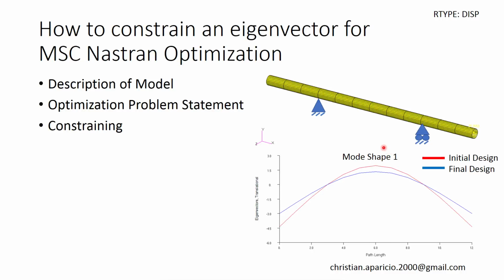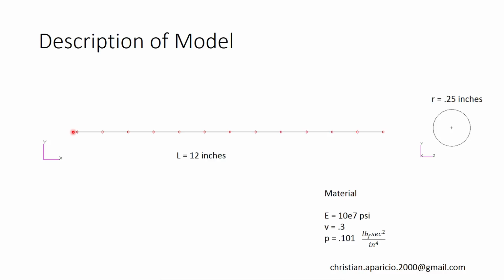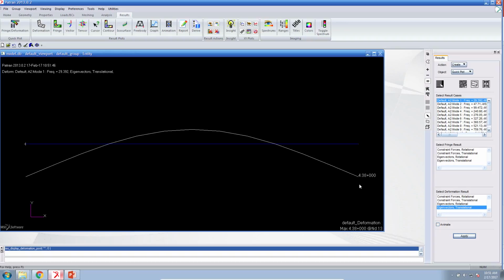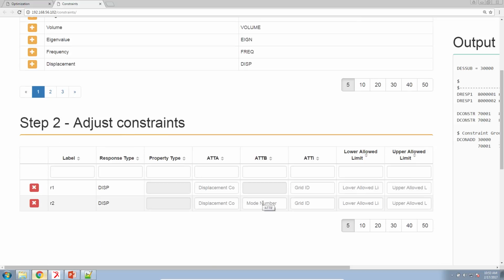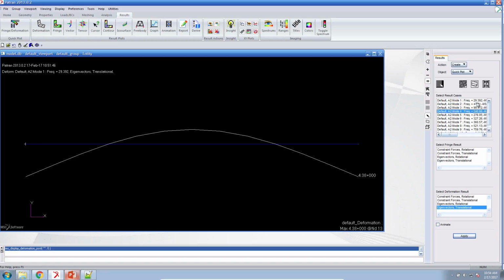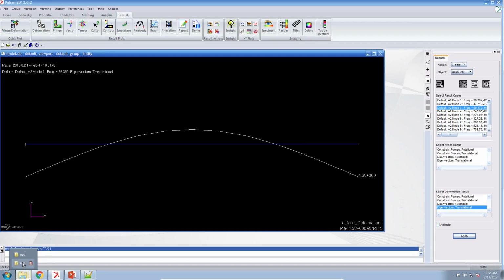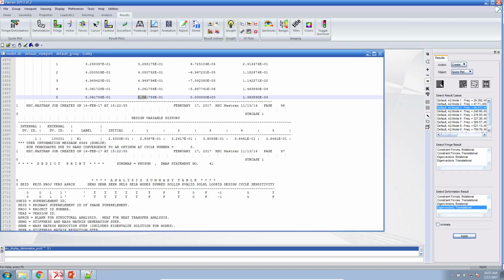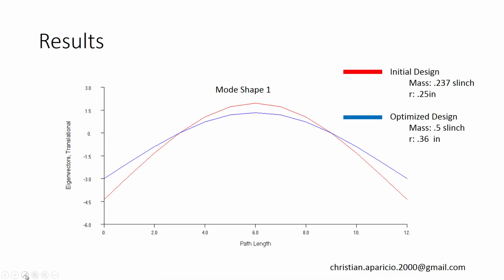How to constrain Eigenvectors - MSC Nastran Optimization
A normal modes analysis is performed on a rod that is pinned at two points.

MSC Nastran Optimization is used to find a new cross section that minimizes mass, but has a 1st mode shape within the following constraint. In effect, the 1st eigenvector is designed.

Constraint: The relative displacement of mode shape 1 should be less than 3.0.

20170214_rtype_disp_modes